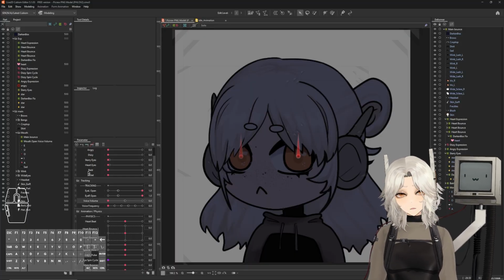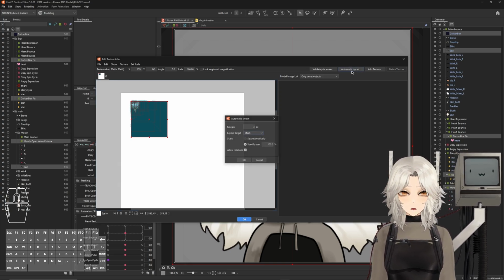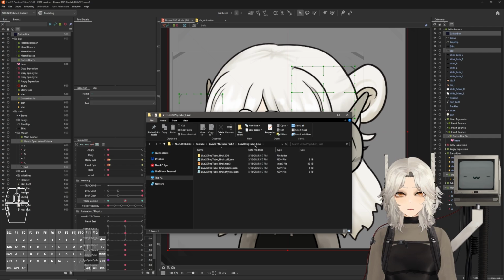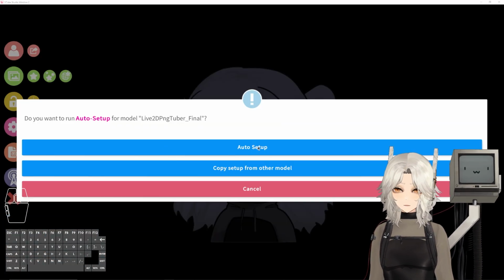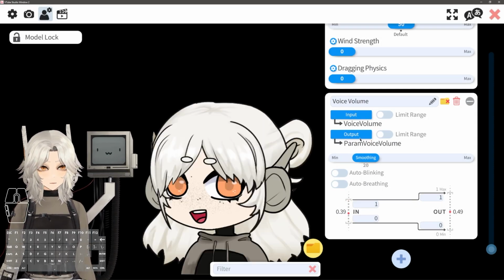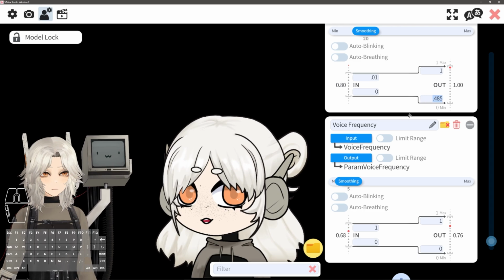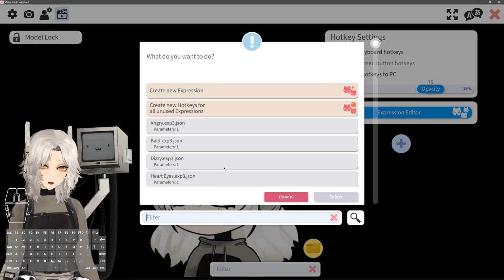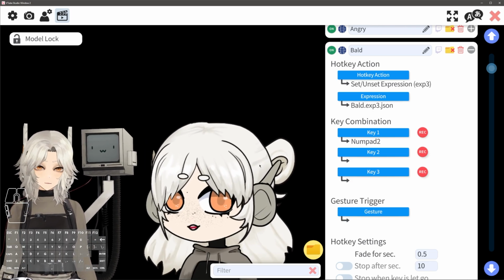Use Your PNGTuber in VtubeStudio! Part 4: Exporting & Setup | Live2D Tutorial [ ADVANCED ]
Hi friends! Today we will be making our model's texture atlas, exporting our Live2D model runtime and idle animation, importing it to VtubeStudio, and setting up our parameters and hotkeys.

This tutorial is COMPLETELY FREE to follow along with.

You will need:
- An art program which supports .psd file types
- PNGTuber art (if you don't have any, feel free to use my picrew, linked below)
- VtubeStudio (if using free version, crop the watermark in OBS)
- Live2D Cubism (pro free version is OK!)

𝙏𝙄𝙈𝙀𝙎𝙏𝘼𝙈𝙋𝙎
0:00 | Intro & Refresher
0:17 | Make Adjustments to Your Threshold (Optional)
1:21 | How to make a texture atlas
2:34 | Hand Placing Textures is Best [ Learning ]
3:32 | Export Model Runtime (moc3 File)
4:45 | Export Motion File (Animation Export)
5:12 | How to Import Your Model To VtubeStudio
5:53 | Loading Your Model
6:30 | Adding Microphone Input to VTubeStudio
7:49 | Adding Your Idle Animation
8:10 | Parameter Setup
11:29 | How to Make Expressions and Toggle Hotkeys
13:06 | How to use VtubeStudio Twitch Integration
14:22 | Outro

🛠 𝗧𝗼𝗼𝗹𝘇 ⚒
Editing: Adobe Premiere Pro CC 2024
Recording: OBS
Art: Clip Studio Paint // Adobe Photoshop
Tablet: Veikk A15
Tracking: iPhone 13 Pro / VTS Mobile App / Vitamins / VtubeStudio